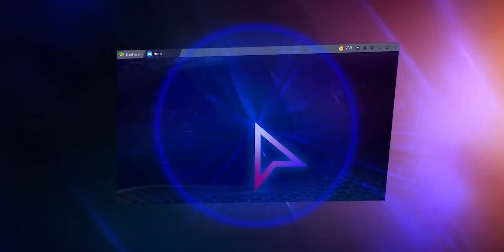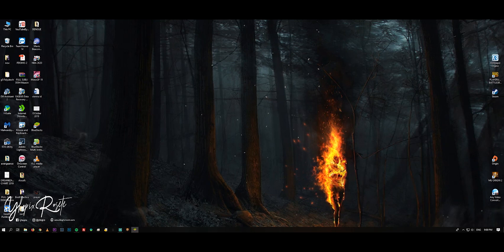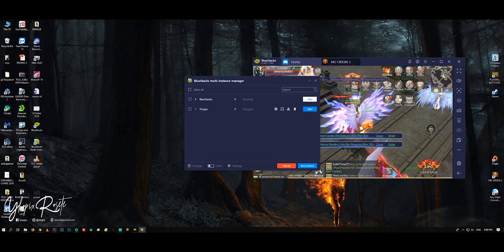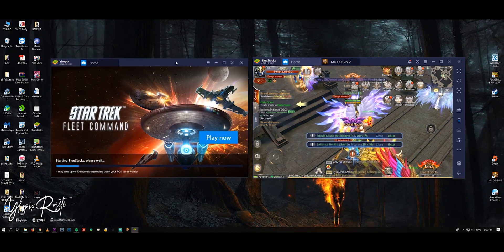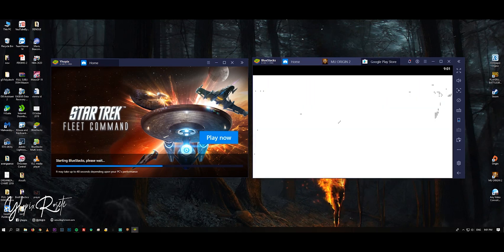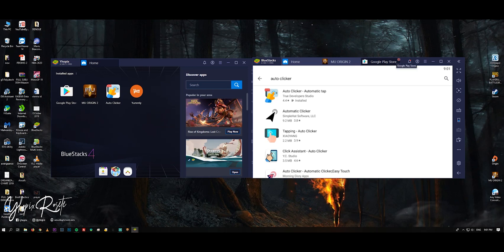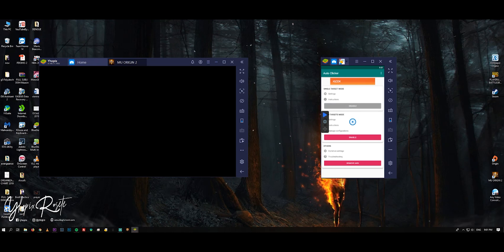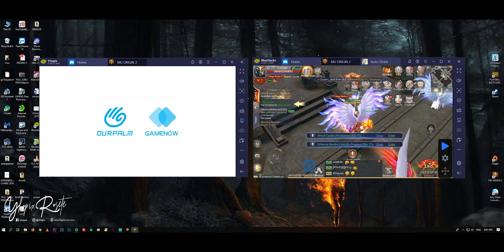How to run multiple bluestacks 4 screen in your PC | MU Origin 2 | updated Version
run multiple bluestacks screen on your pc and install autoclicker for AFK mode while auto attack is disabled specially on MU Origin 2.

Free 2 months subscription on Skillshare when you sign up with my